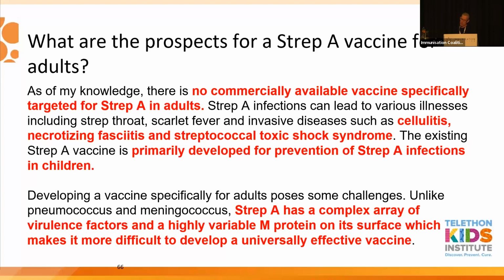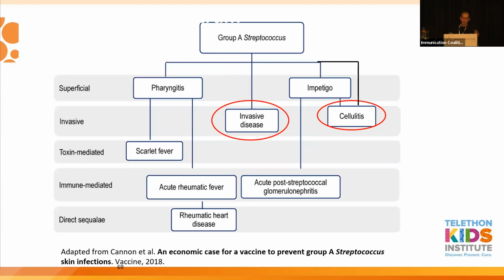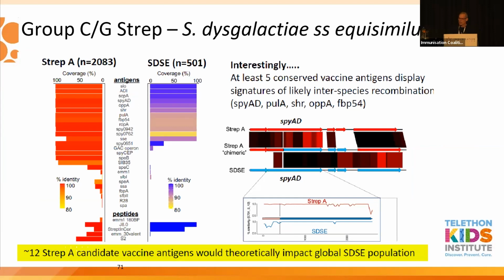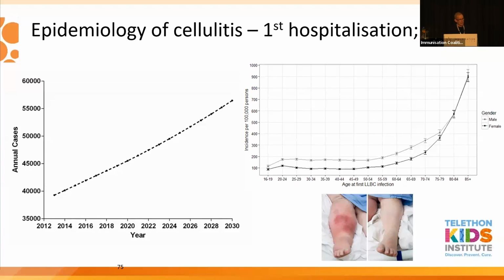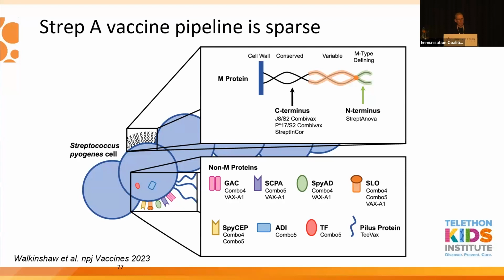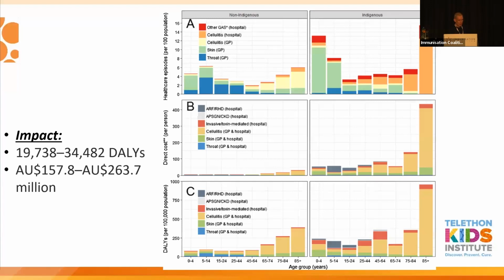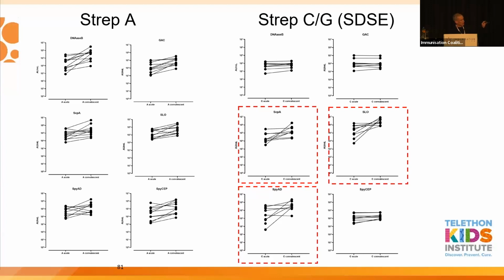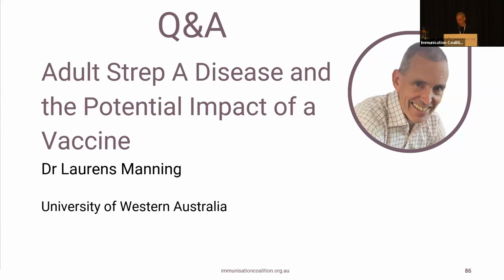Adult Strep A Disease and the Potential Impact of a Vaccine - Laurens Manning - Adult Immunisation F